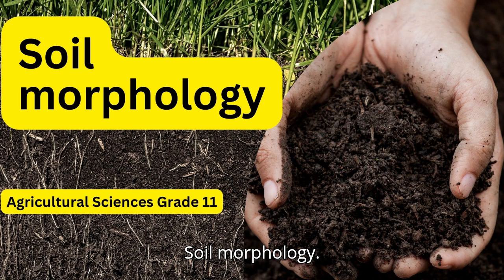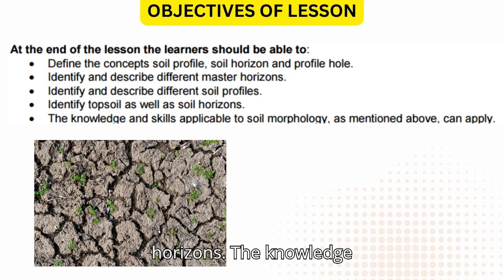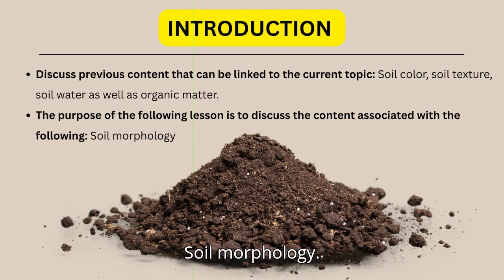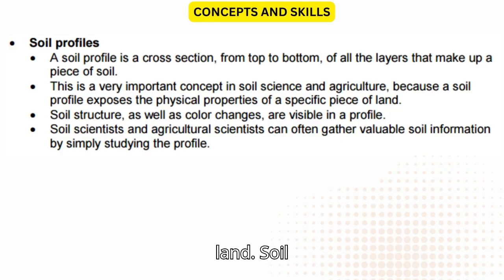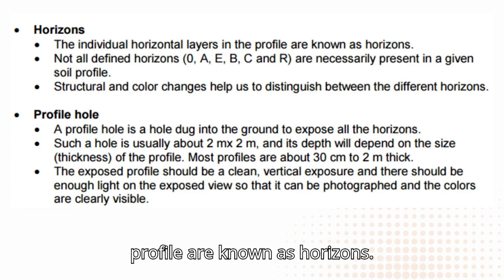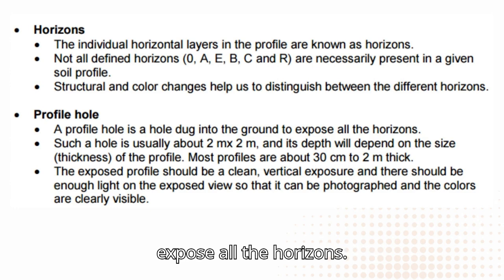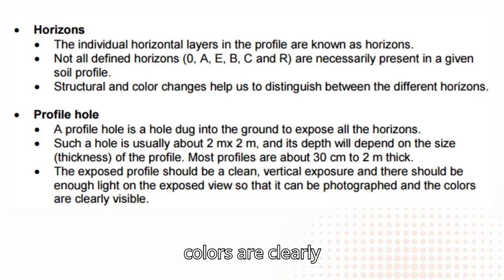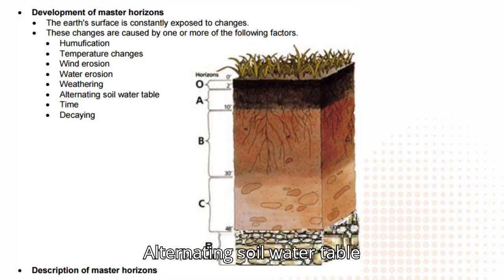Agricultural Sciences Grade 11: Soil Morphology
Looking to understand soil morphology better? This video will show you the absolute best way to dive into this important topic. Learn all about soil structure and composition in a simple and easy-to-understand way!
Looking to understand soil morphology better? Watch this video to learn the absolute best way to study and analyze soil structure and composition!Looking to understand soil morphology? Watch this video to learn the absolute best way to study soil structure and composition!

your ultimate learning hub!We provide free, high-quality educational videos in subjects like Mathematics, Life Sciences, Physical Sciences, Technology, Geography, Agricultural Sciences, and more.